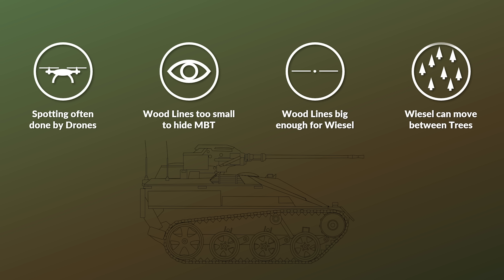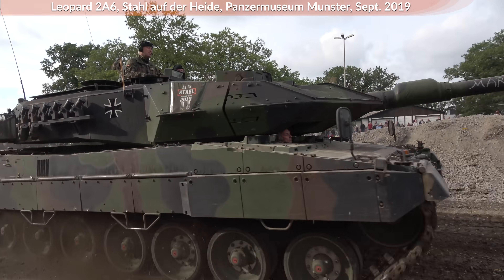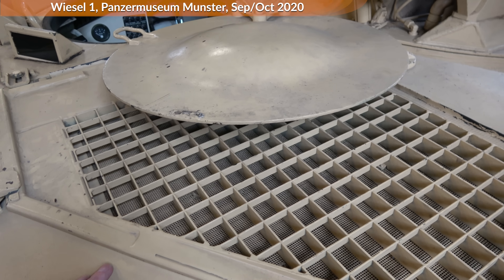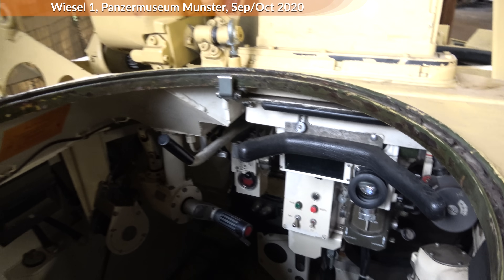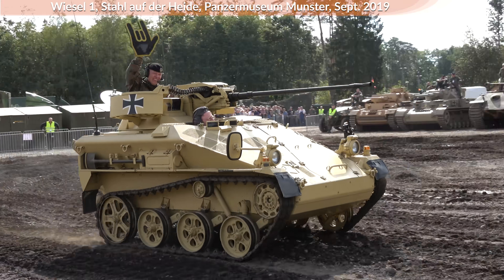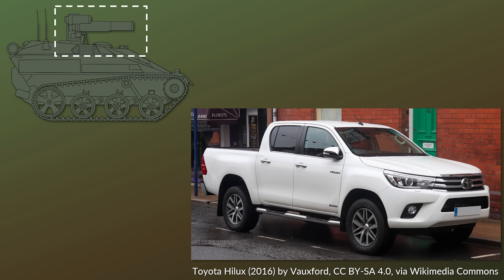Wiesels for Ukraine? Ukraine Veteran's View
In this video we look at why the Wiesel could have a significant impact on the battlefield in Ukraine, this information is based on the views of a German combat engineer that is fighting with the Ukrainian Legion. Additionally, I interviewed a Leopard 2 gunner that faced Wiesels in exercises. We discuss mobility, maneuverability, the terrain in Ukraine, maintainability, firepower and detection.

»» SOURCES ««

Zwilling, Ralph: Waffenträger Wiesel 1 - Mobile Weapon Platform. Tankograd Publishing – Verlag Jochen Vollert: Erlangen, Germany, 2009.
Rheinmetall Defence: Route clearance package, last accessed: 16th September 2020

MHM Dresden: Wiesel 1 (MK 20) air-transportable armoured vehicle Germany, 1991. Information Plate at MHM Dresden, Germany, date of publication unknown. Last physical access: 8th November 2019.

Dewitz, Christian: Mit Hightech gegen Heimtücke. In: Bundeswehr-Journal 18, März 2013. last accessed: 16th September 2020.

Kanig, Christian: Bundeswehr beauftragt FFG mit der Modernisierung des Waffenträgers Wiesel 1. In: Europäische Sicherheit & Technik, 25. November 2019.

Hilmes, Rolf: Kampfpanzer Leopard 1. Entwicklung – Serie – Komponenten. Motorbuch Verlag: Stuttgart, 2019.

00:00 Intro
00:34 Wiesel Basics - Wiesel 101
00:59 Technical Data
1:31 Power to Weight & Range
2:53 Mobility in Difficult Terrain
3:30 Combat Engineer’s Points
03:45 Maneuverability & Surprise
5:45 The Wiesel is Smol
06:43 Ukraine Terrain & Combat Conditions
09:26 Russian Ground Surveillance Radar
10:09 Military History Group
10:22 Maintainability
11:08 Firepower
11:42 Wiesel Tactics
13:13 Wiesel with ATGM
13:40 The Mud?
13:59 Urban Combat Experience
14:43 Conclusion